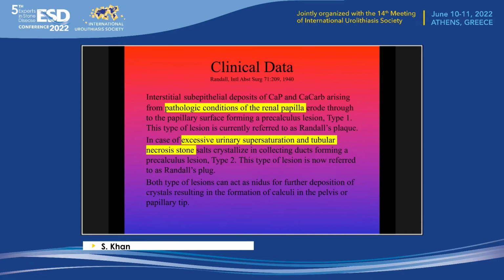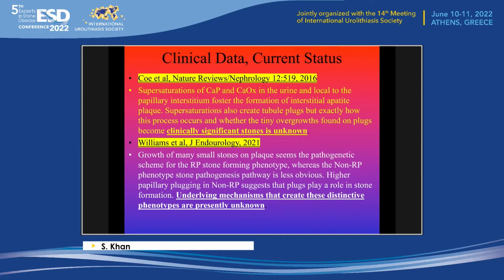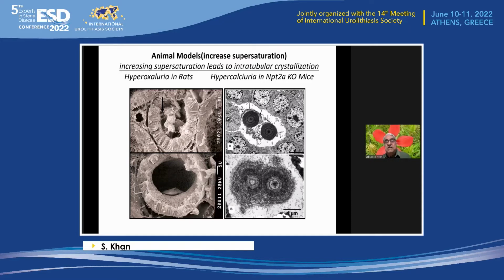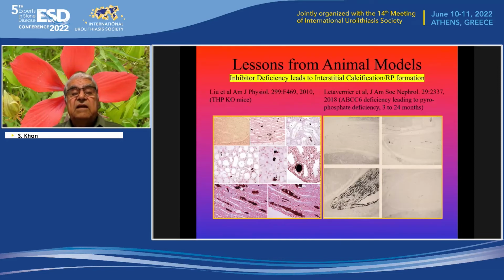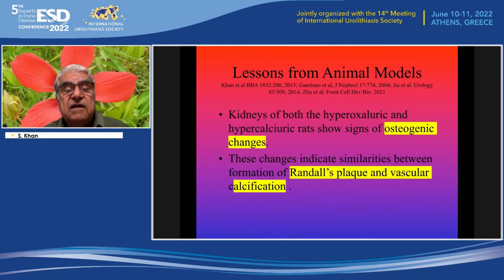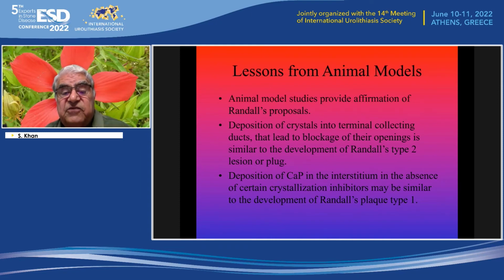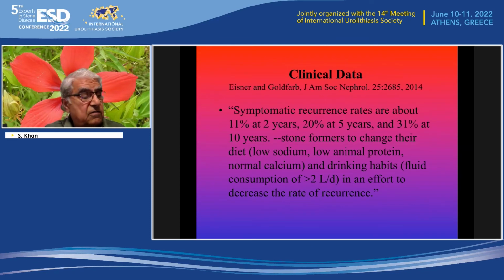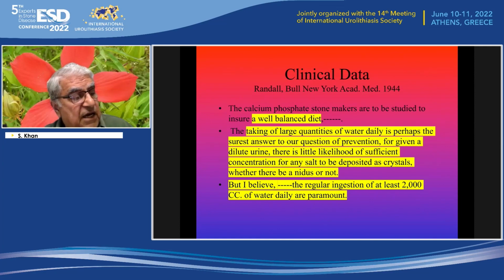ESD 2022 Day 1 S Khan